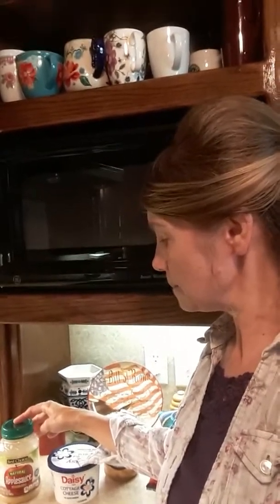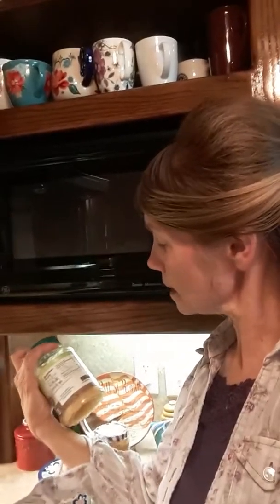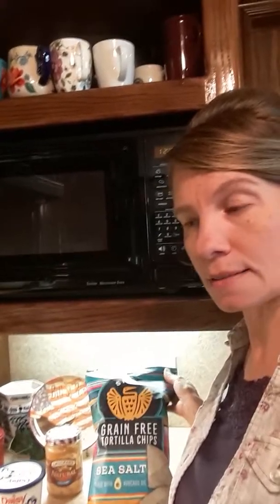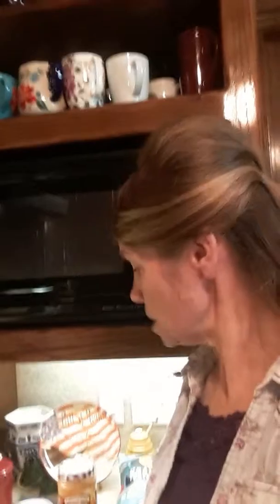Learn to read labels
Ingredient lists